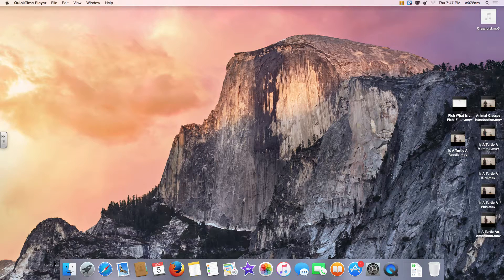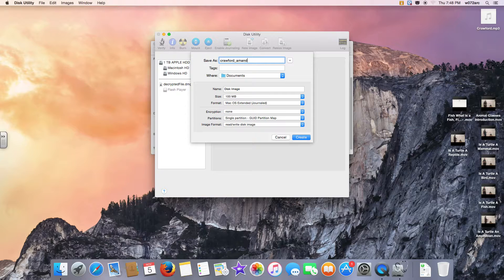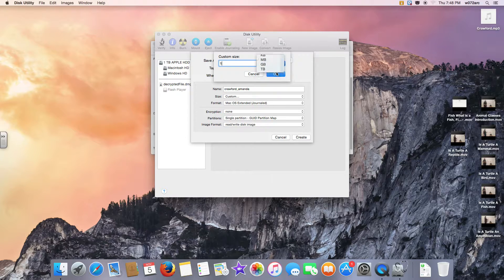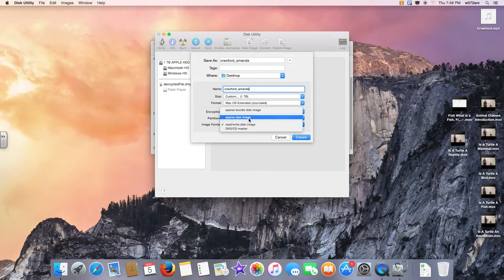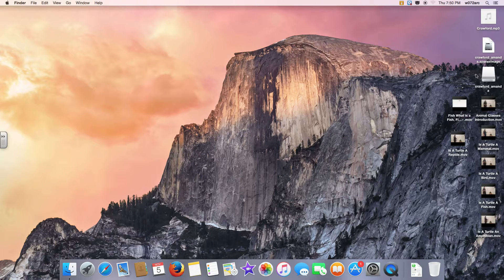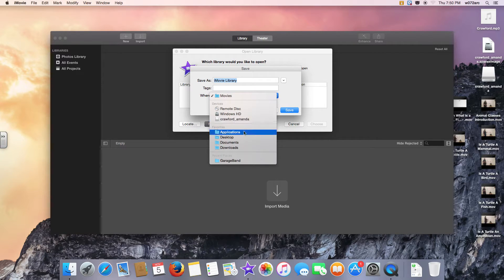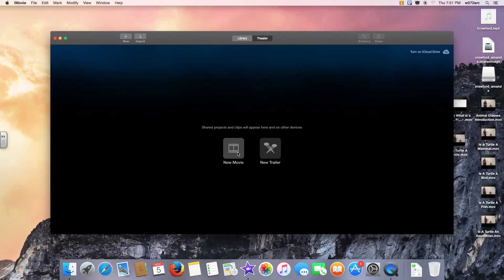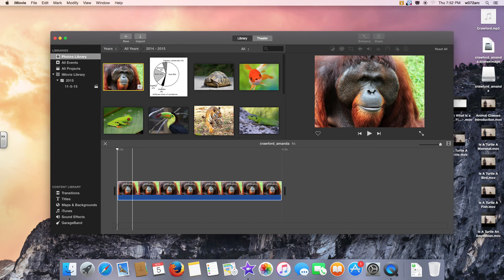iMovie--Libraries cannot be saved at this location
I was getting this message when trying to open iMovie in a computer lab environment:
Libraries cannot be saved at this location
The format of the selected hard disk or network volume is not supported. Select a different location.

This solution worked for me. This may help you, but my lab situation may be unique. If this solution does help you, you should watch the other follow-up screencasts I have made.